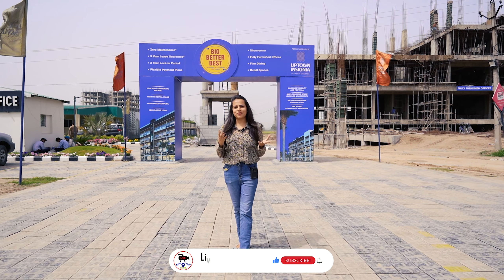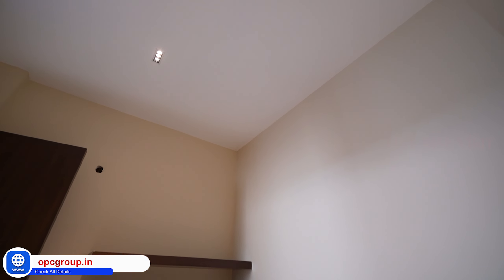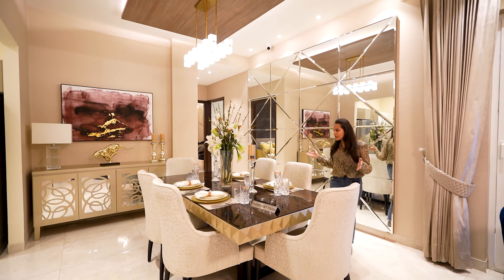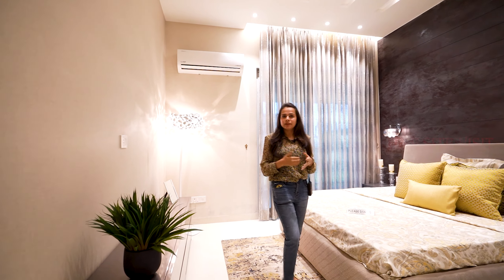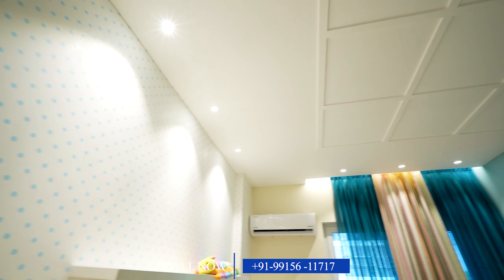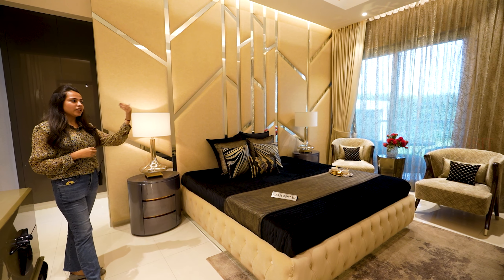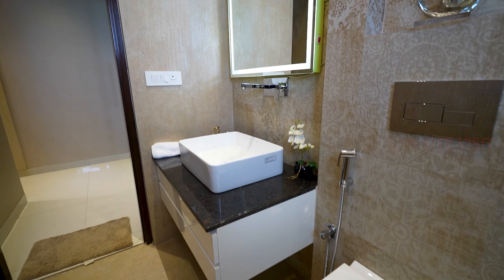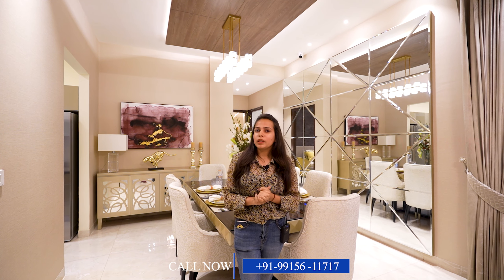Uptown Skylla 2430 sq ft 4 BHK + Utility Room | Premium Segment Home With Luxury Interior | Zirakpur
Uptown Skylla Rera Approved Luxury 2/3/4 BHK Apartments at Airport Road Zirakpur. Ultra Luxury Amenities & Club House. Best Construction Quality. IGBC Gold Pre Certified Project. Swimming Pool.

Since the Real estate market in Zirakpur is flourishing there is a huge demand for luxury housing is rising day by day. After the development of New airport roads (also known as PR7), the connectivity with Mohali & International airport becomes very strong. The development of a 1700 acre IT park is another important factor for the rise in demand for property on airport road.

Uptown skylla is one the finest residential cum commercial RERA approved development on International Airport Road which connects IT Park Mohali, International airport, Aerocity, Chandigarh Ambala highway.

Project RERA - PBRERA-SAS79-PR0546

flats in zirakpur ready to move

4BHK+servant room with 5 washrooms

Approx Area: 2455 sq.ft.
Master Bedroom size 16X 11 sq.ft.
2nd Bedroom size 12X 13 sq.ft.
3rd Bedroom size 11x14 sq.ft.
Guest Bedroom size 11X13 sq.ft.

*PRICE STARTS FROM*
4BHK Start From: 1.15Cr*

Also Available: 2 BHK, 3 BHK, 3 BHK + Servant Flats